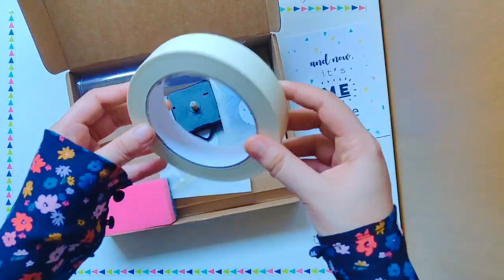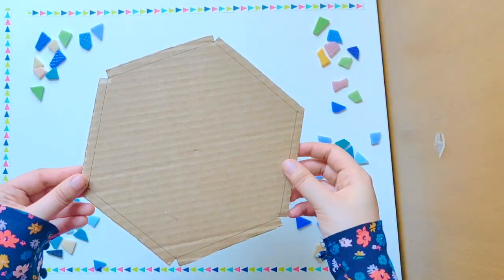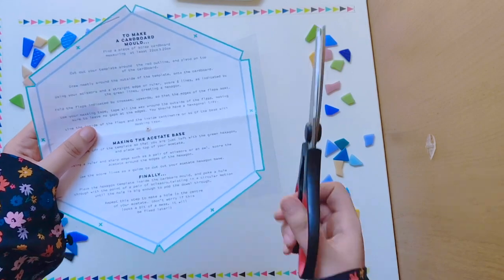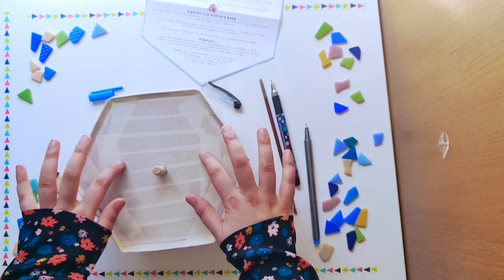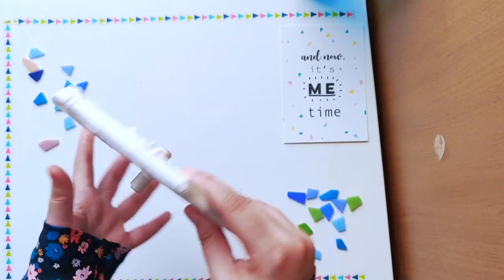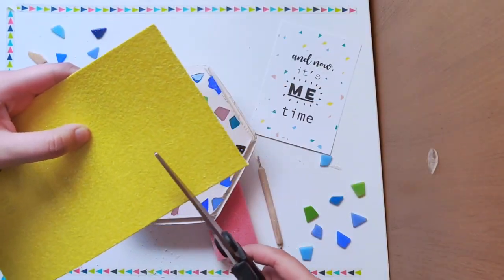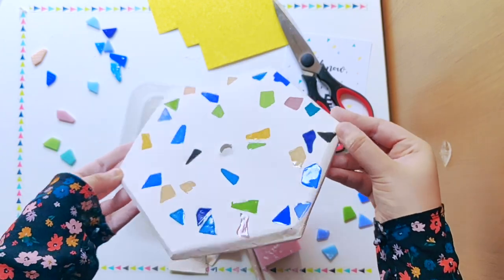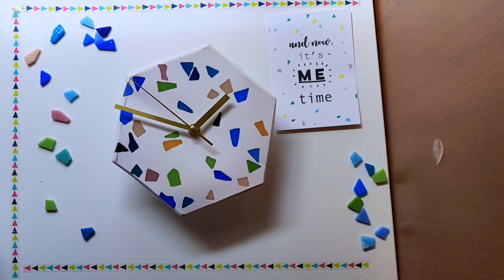Making A Terrazzo Clock For The First Time || Makerly Craft Box Review || June 2020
Hi,

In this video, I unbox my June Makerly craft box subscription and try making a terrazzo clock for the first time.

K Bye.